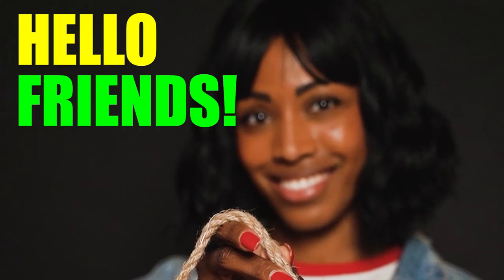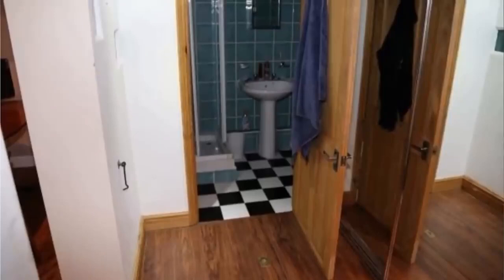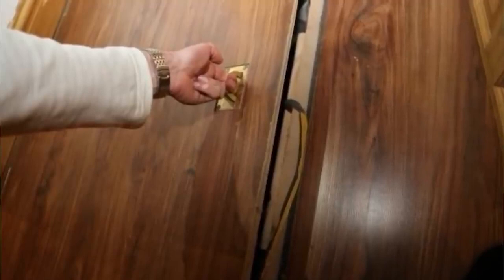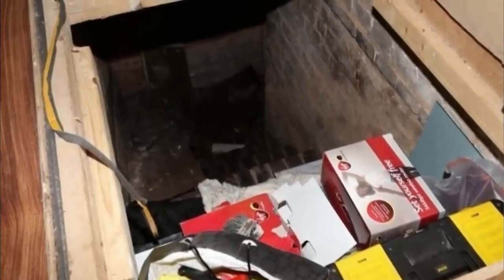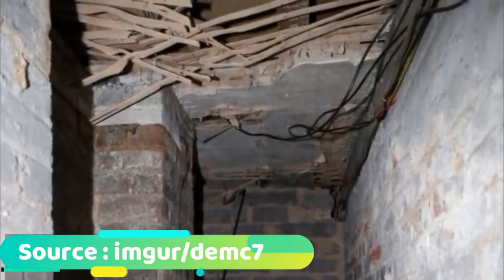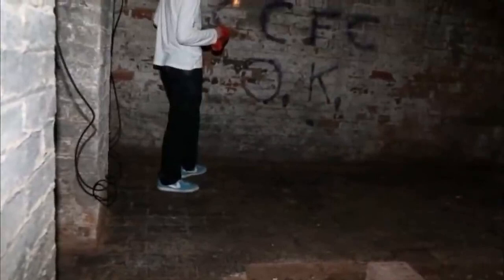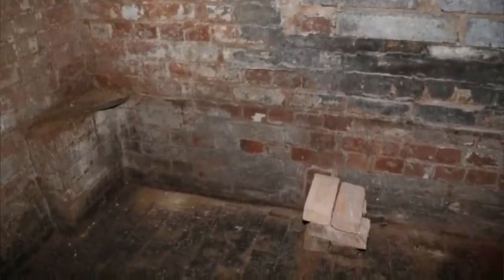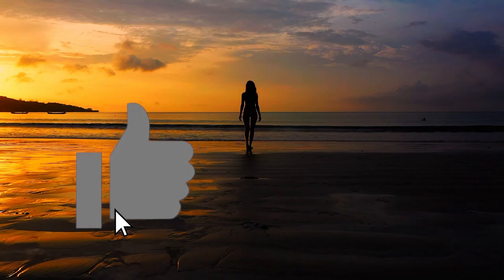THIS GUY FOUND A TRAP DOOR IN HIS NEW APARTMENT WHAT HE FOUND IS HAUNTINGLY AWESOME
THIS GUY FOUND A TRAP DOOR IN HIS NEW APARTMENT WHAT HE FOUND IS HAUNTINGLY AWESOME... *SHOCKED* 2022

👉Friendly reminder:
Please do not try to recreate or re-enact anything you see in these videos.

0:00 - 0:30 : Have
0:31 - 1:00 : A nice
1:01 - 1:50 : Day! :)

Inspiration by: FactFaction, Daily dose of internet, Know More, Why and How, Did You Know?, Life Stories, You Should Know?, CreepyWorld, Azzyland, Sssniperwolf, Extreme Trends, Let me know, Real Facts, Wonderbot, Pandora US, Pandora TV

Video inspired by Roaring clips, Failgag, MemersAreNice, Meme Royale, Shimpy, RazyClips

Ignore special inspiration:
I Found a Secret Trap Door in My New House!!
In episode 145 of Carter’s Life, @Carter Sharer Carter Sharer and @TEAM RAR Team RAR (@Bailey Payne Bailey Payne, @Ryan Prunty Ryan Prunty, @Stove's Kitchen Stove’s Kitchen, @Lizzy Capri Lizzy Capri and Carer Sharer) find a secret hidden haunted attic at the new $100,000,000 team rar house. Carter Shows the behind the scenes of when he said This is the end… when he is presenting the new Team RAR house!! Everyone on Team RAR was flown out to an undisclosed location to see the incredible new house. If you enjoyed ep 145 of carters life comment
THEY FOUND HIM LIVING IN THE WALLS OF MY HOUSE!!
a stranger is living inside of my house and this entire video is uncut. this is super scary and creepy to happen but i hope we will be safe! thanks for watching!!
WE FOUND A SECRET DOOR IN OUR NEW HOUSE!
Little Girl Finds A Secret Room In Her House That Leads Into An Even Wilder Surprise
When preparing to welcome a new arrival into the family, expecting parents will take all sorts of steps to ready themselves and their home. They’ll read all of the baby books, childproof the house, buy more diapers than they can count, and paint the nursery.
However, when one couple in England learned that they would be having a little girl, the father-to-be had a pretty unique idea. Instead of the usual stuff, he set out to complete a plan that would take more than six years to finally come to fruition. But when it did, it was totally worth it…
When one unnamed English father found out that his wife was going to give birth, he knew it was time to start getting ready. However, his idea of preparing for his first child wasn’t what most people might expect…
Man Who Buys A Dresser For $100 Finds A Secret Drawer With Something Astonishing Inside
While everyone would love to make some decent cash from their used valuables, it’s often more convenient to just give them away. That’s part of the reason why garage sales and yard sales are such great places to find decent items at bargain prices.
It often works in a similar way for estate sales. The biggest difference, of course, is that instead of selling their own stuff, folks will sell things that belonged to their relatives who have recently passed away. Fortunately (or unfortunately, depending on how you look at it), that means that families may not know how much their loved ones’ things may have actually been worth.
That’s what turned out to be the case when Emil Knodell visited an estate sale in Missouri City, Texas—and picked up an item that contained a secret treasure…